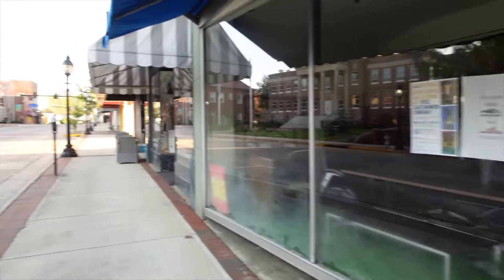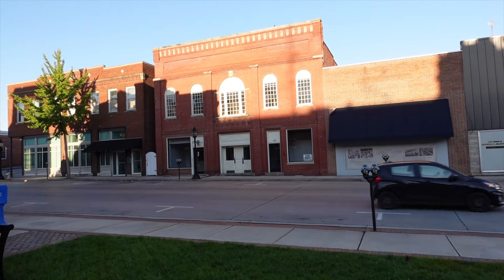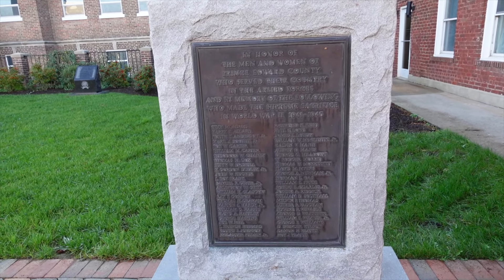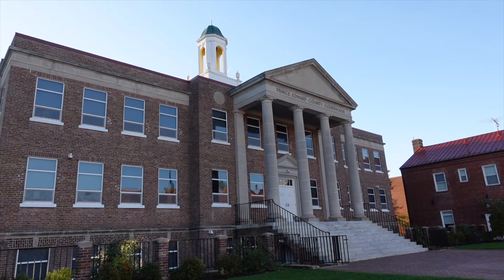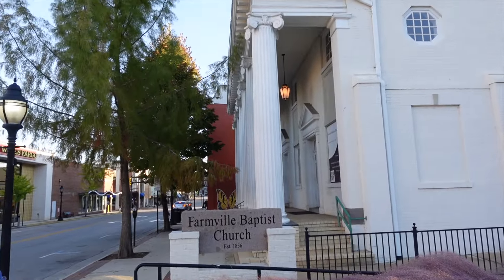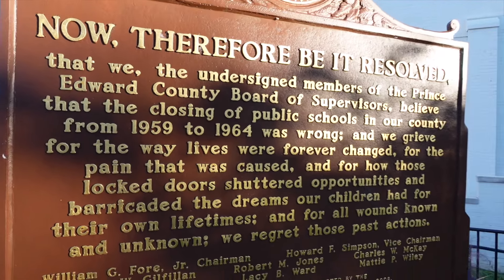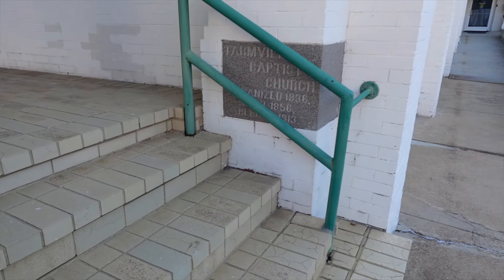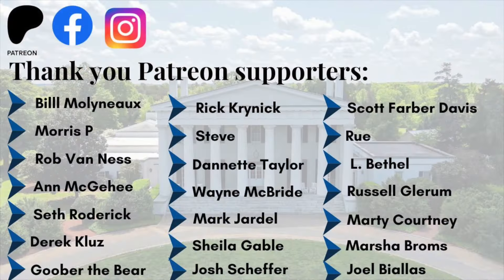PRINCE EDWARD COURTHOUSE (Farmville, VA)